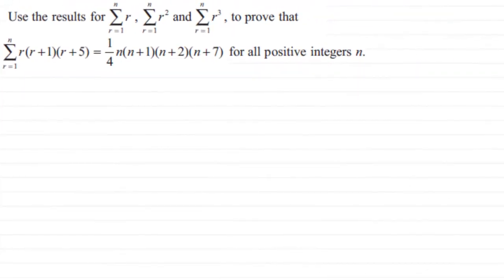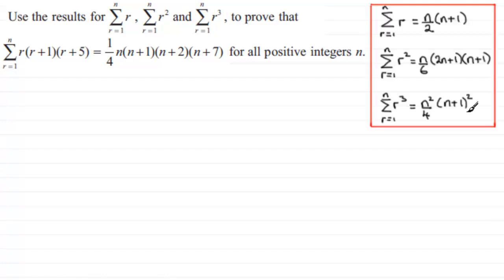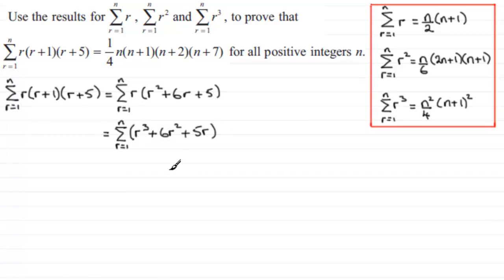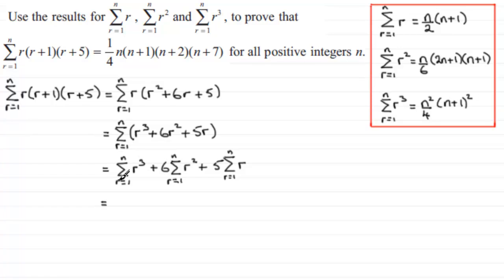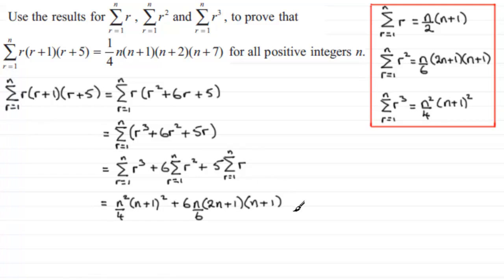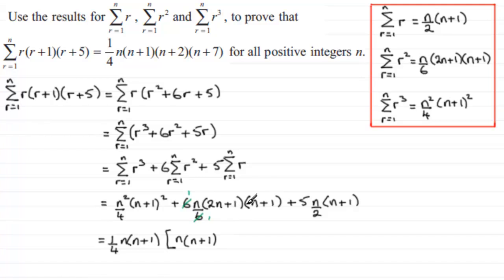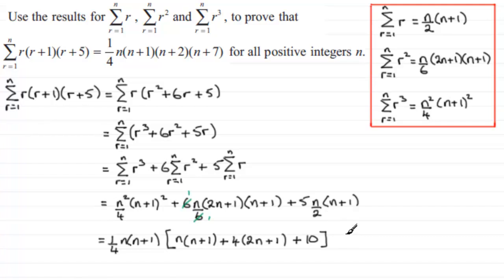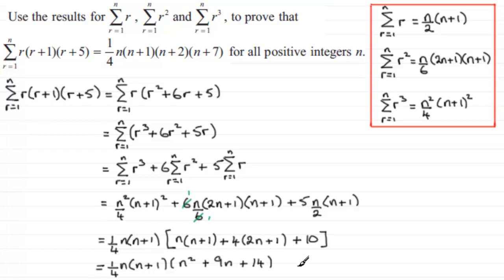Series : FP1 Edexcel January 2011 Q5(a) : ExamSolutions Maths Tutorials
to see other questions in this paper, index, playlists and more maths videos on series and other maths topics.